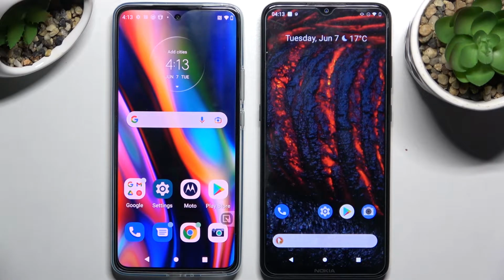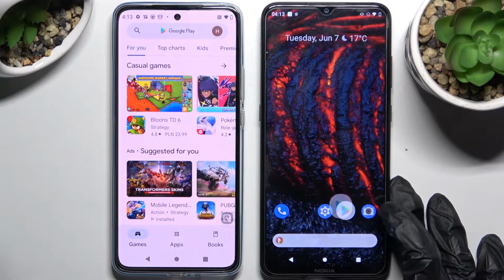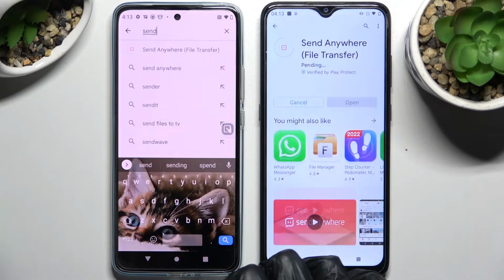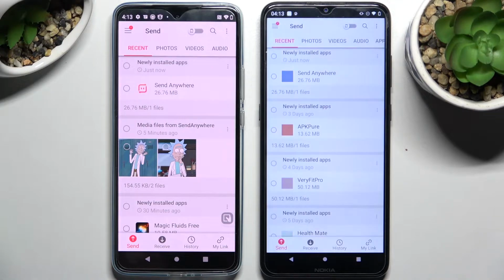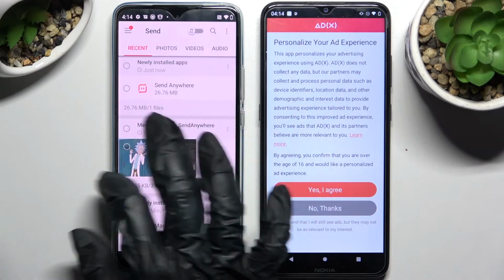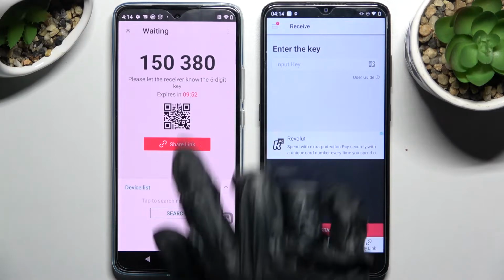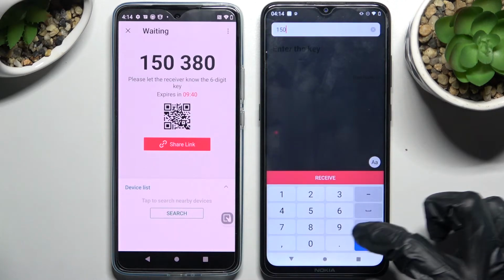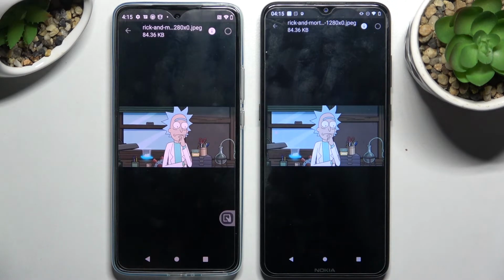How to Transfer Files from Android Device to MOTOROLA Edge 30 - Send Anywhere App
Check more info about MOTOROLA Edge 30:
Hello! Today we are going to demonstrate how you can use a free Play Store application called Send Anywhere with the goal of sending files from any Android phone to your MOTOROLA Edge 30 smartphone. Therefore, if you want to learn how to transfer files to the MOTOROLA Edge 30 mobile device, we kindly invite you to view this video.

How to send files to MOTOROLA Edge 30) via Send Anywhere app?
How to use the Send Anywhere app on MOTOROLA Edge 30?
How to send files from Android to Send Anywhere on MOTOROLA Edge 30?